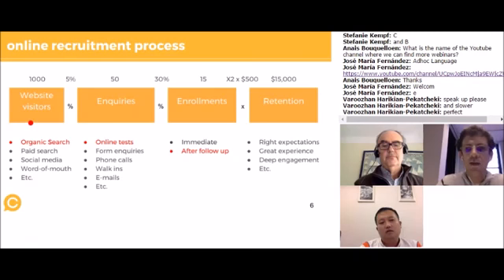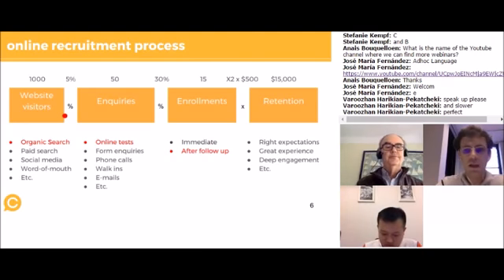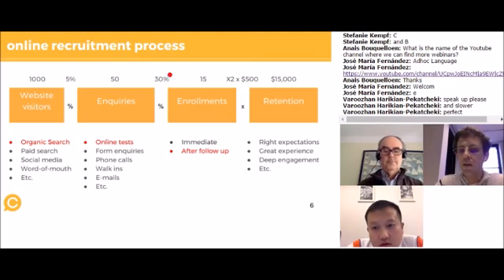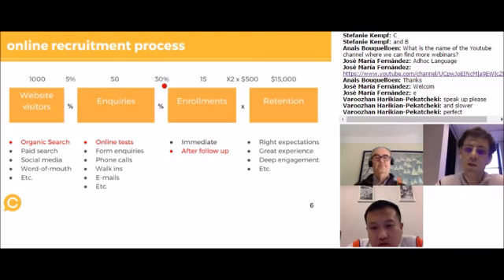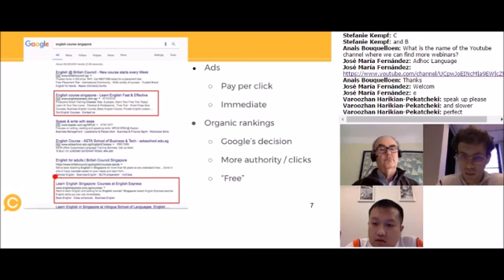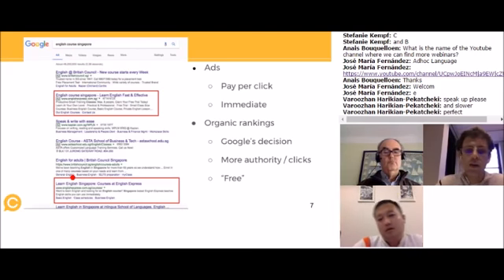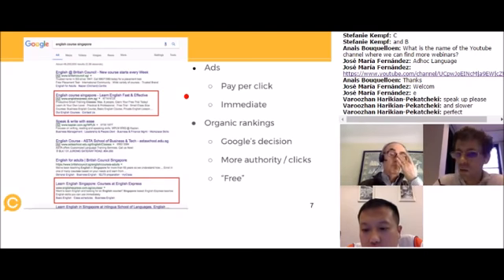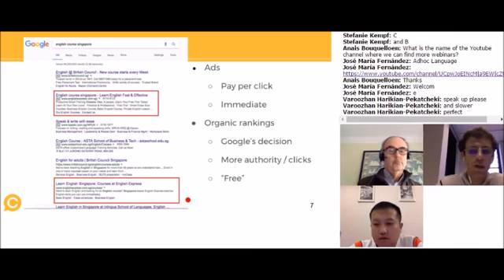MKTONL 2 The Marketing Process – Organic ranking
This is the second part of the webinar - "How English Express School Recruits Students Online". A collaboration between Crystal Marketing and Adhoc Language. For more information about us, visit our

This part is where Guus Goorts explains the first step of the marketing process and best practices for online recruitment of students.